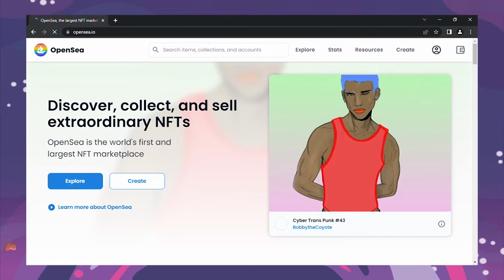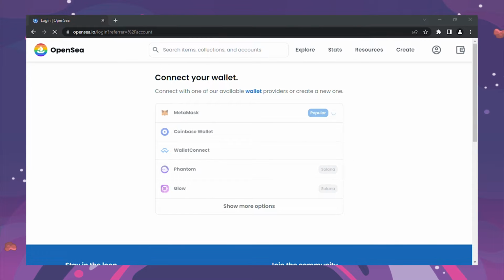How to Link MetaMask to OpenSea | Basics of NFT Chapter 2 | Lonely AstroBears Space Agency